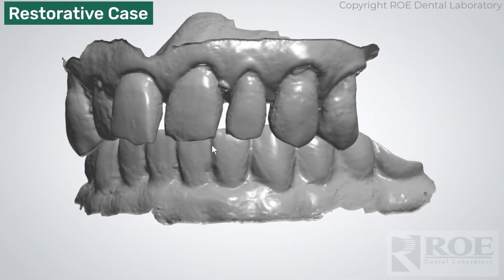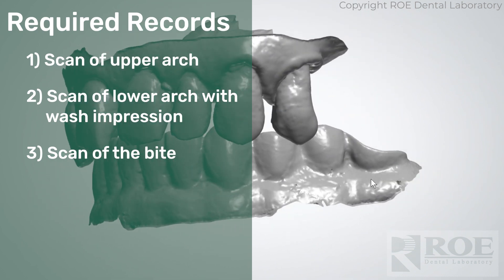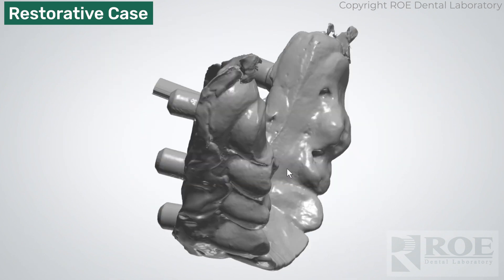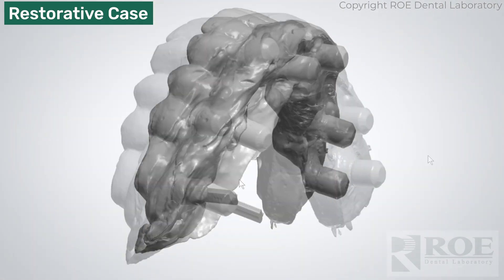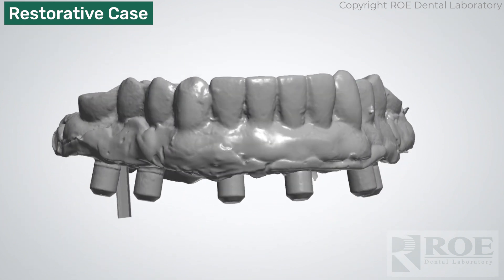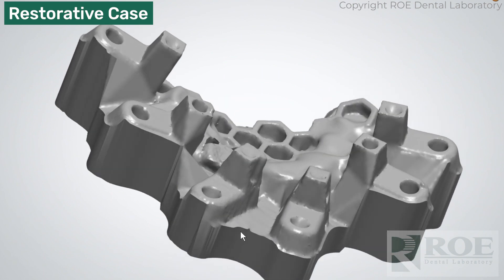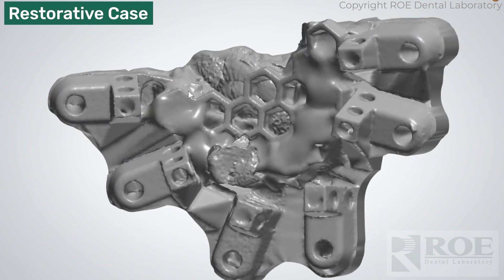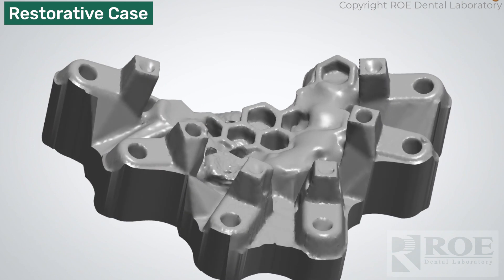Restoring a Full Arch Case with Grammetry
Let's take a look at a Grammetry patient case study. This case study covers a restorative rather than a surgical case and details the records required for using Grammetry in the restorative process.

The scans required for restorative are:
1) Scan of the upper arch
2) Scan of the lower arch with a wash impression
3) Scan of bite in occlusion

ROE’s Grammetry solution breaks down the challenges of photogrammetry. The Grammetry solution allows the use of approved IOS scanners for implant capture, provides a simple capture protocol on the day of surgery, delivers the ability to fabricate physical models (not available through photogrammetry), and gives the ability to manage the full workflow from surgery to final zirconia. This is all possible, and affordable.

00:00 Restoring a full arch case with Grammetry
00:17 Records required for restoring a full arch case with Grammetry
00:35 Scanning the bite registration
00:50 Scanning the lower prosthesis
01:12 Using the OptiSplint scan bodies
01:52 Extraoral scan of the OptiSplint
03:09 Designing the prosthesis using the Grammetry scans